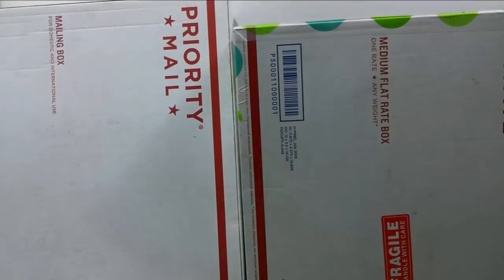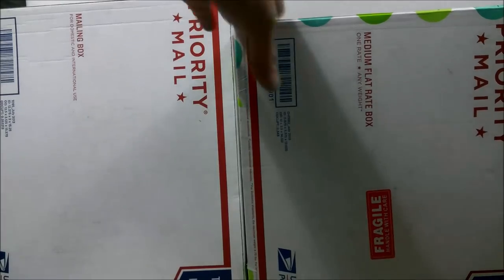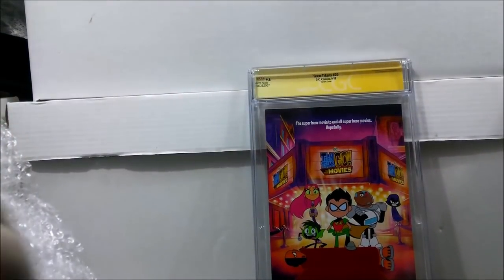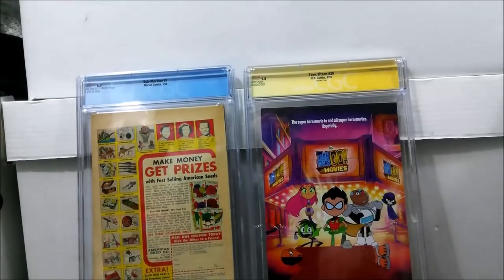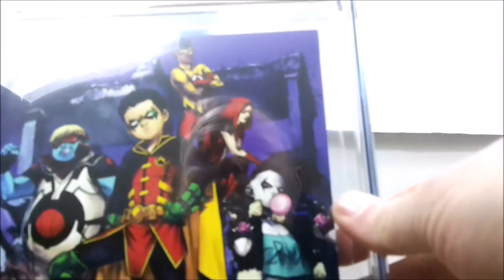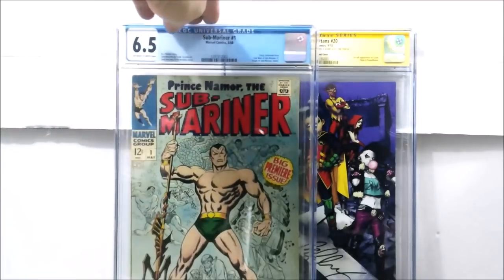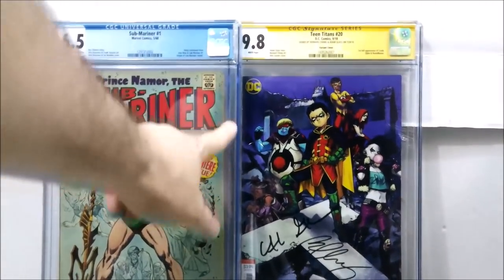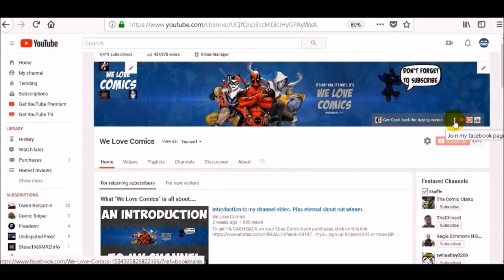Silver age & modern Key CGC unboxings.